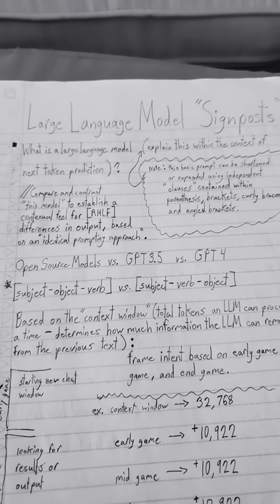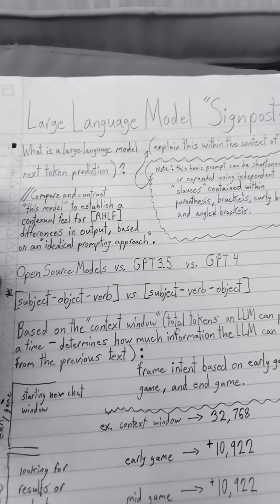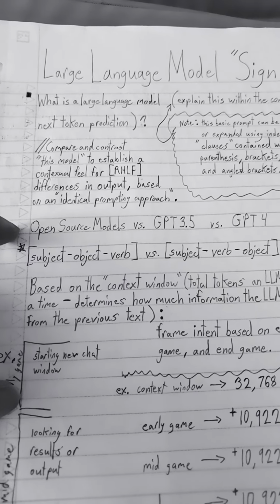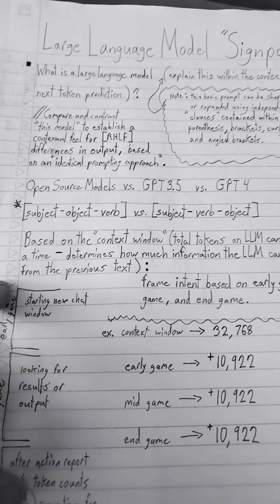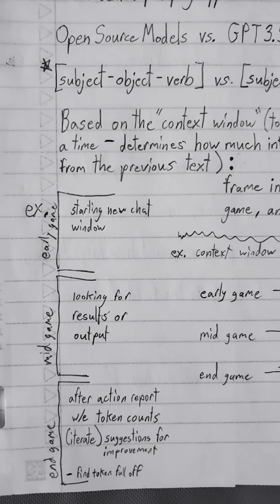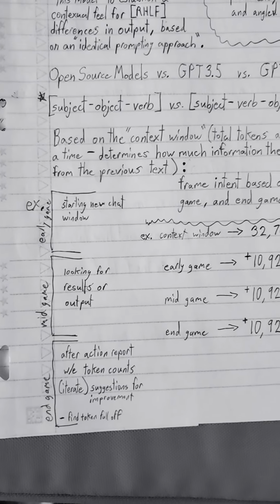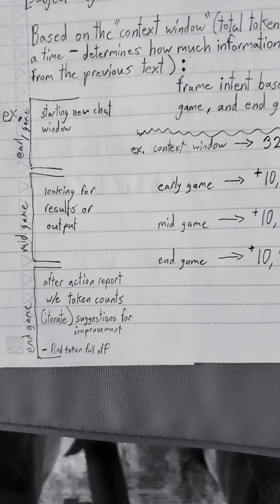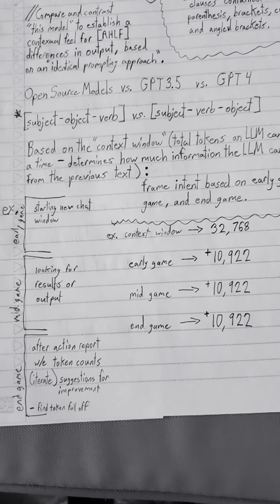How to use GPT5 & testing prompt differences across models